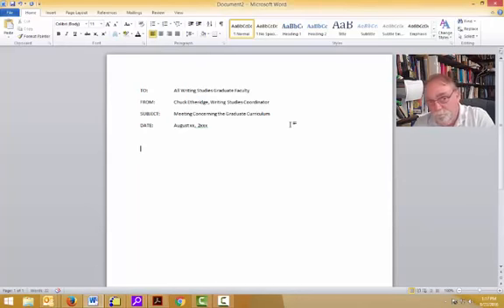Emails and Memos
Dr. E discusses the basics of memo and email writing.